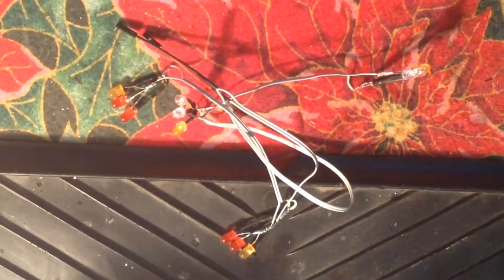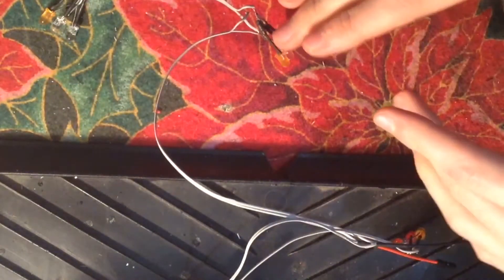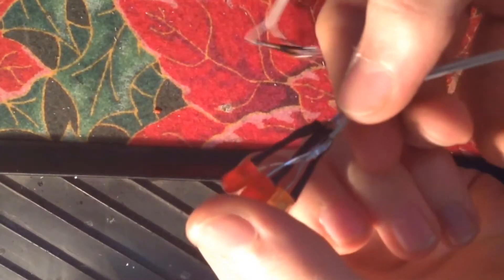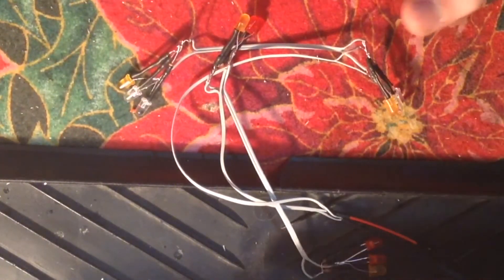Genesis | Rustler | Level 7 Upgrade - Body LED Kit